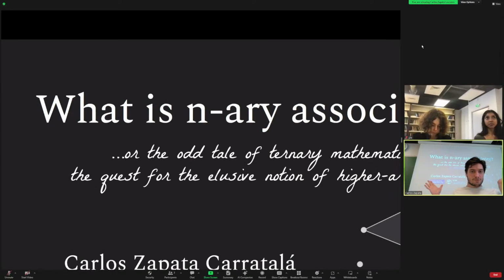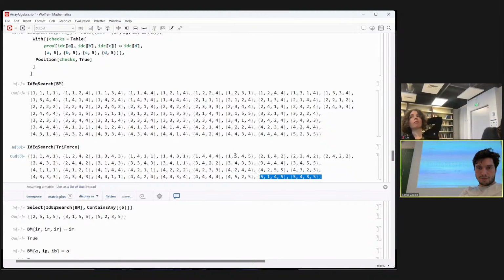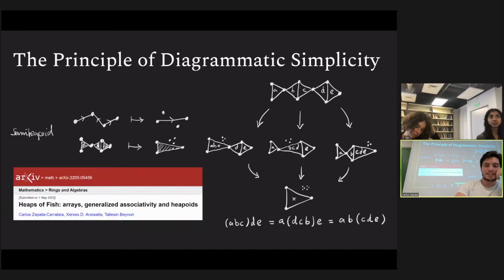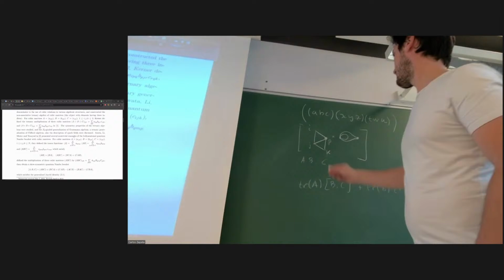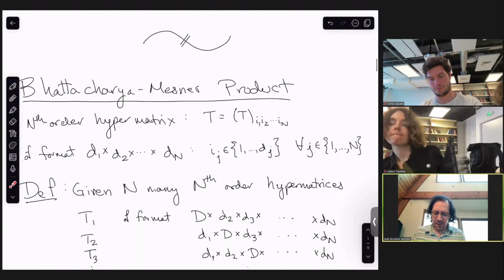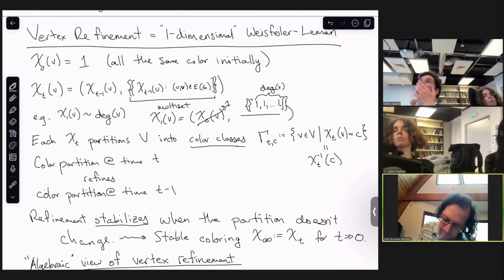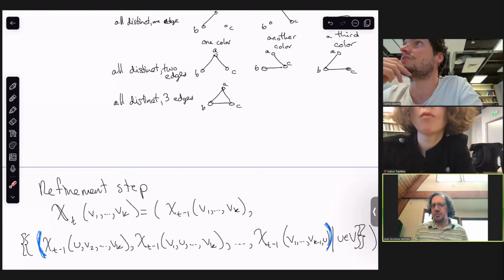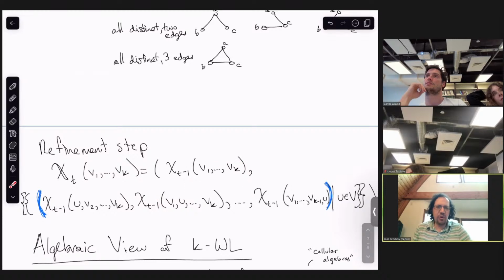Event | Hypermatrix Workshop 2: Day 3 | Hypermatrix Wednesday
Schedule:
Carlos Zapata-Carratala - Plex Diagrams: Hypermatrix Algebra via Rewriting
Discussion and Coffee Break
Josh Grochow - Weisfeiler-Leman as Bhattacharya-Mesner

Talks:
Plex Diagrams: Hypermatrix Algebra via Rewriting
Carlos Zapata-Carratala (Wolfram Institute)
I will introduce the notion of a plex - an abstract array on a set of indices - and the diagrammatic calculus that recovers many of the hypermatrix operations that have been identified in the literature. I will comment on recent developments in the search for associativity-like axioms.

Weisfeiler-Leman as Bhattacharya-Mesner
Josh Grochow (Department of Computer Science, University of Colorado)
The Bhattacharya-Mesner product arises in many places, and this talk is about a new realization that it arises in the setting of algorithms for the Graph Isomorphism problem. Specifically, the k-dimensional Weisfeiler-Leman algorithm, crucial in both practical and theoretical algorithms, corresponds to algebras of k-ary hypermatrices that contain certain elements and are closed under both Hadamard and Bhattacharya-Mesner products. For k=2 this goes back to Weisfeiler and Leman's cellular algebras and Higman's coherent configurations, and was used to great algorithmic effect by Ponomarenko in 1994. But for k{greater_than}2, we are working on whether an analogous theory can be built. The talk will not assume any background in algorithms.

Materials:
Slides are available on our Discord server for each session.